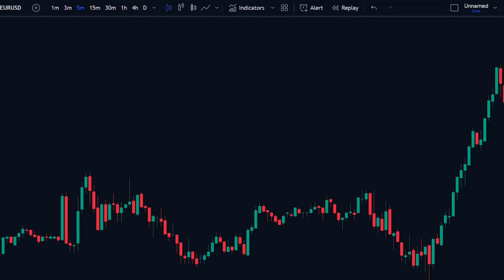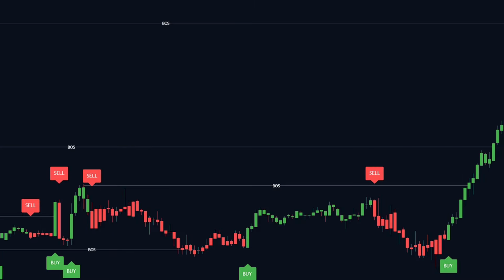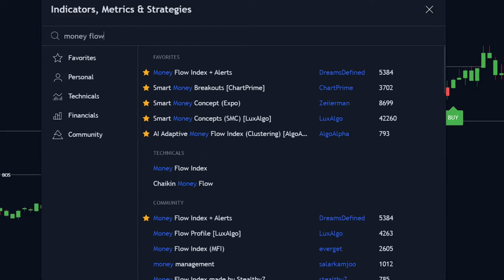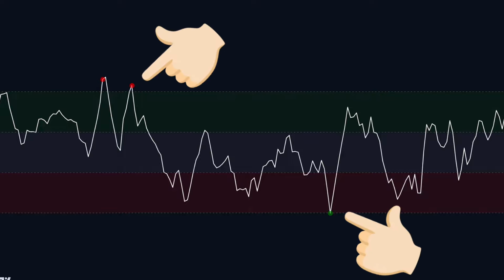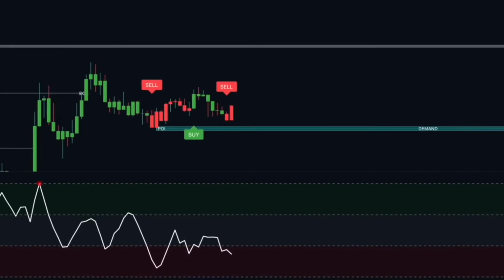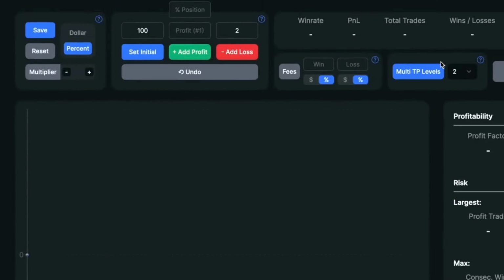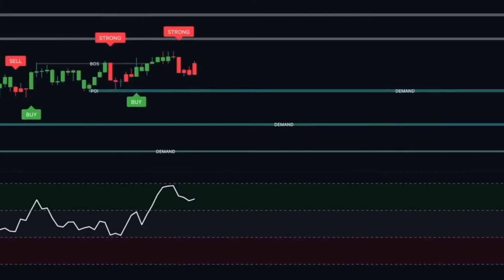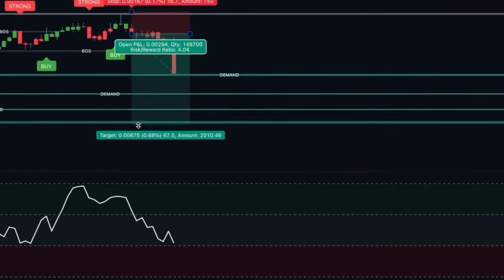Tested Top TradingView Indicator 100 Times: Insane Results!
Discover the astonishing results of testing a top TradingView indicator 100 times! In this video, we reveal the performance and reliability of this powerful tool, showing you how it can transform your trading strategy. 🚀✨

 -Introduction to the TradingView Indicator: Learn about this highly-rated indicator and why it's a must-have for traders.
-Testing Process: See how we rigorously tested the indicator 100 times to assess its performance.
-Insane Results Revealed: Understand the incredible outcomes and win rates achieved during our testing.
-Step-by-Step Setup Guide: Follow our detailed instructions to set up and use the indicator on TradingView.
-Tips to Maximize Your Trading Performance: Get expert tips on leveraging this indicator for optimal trading success.

Whether you're new to trading or an experienced trader, this video provides essential insights to help you achieve impressive profits with this top-performing TradingView indicator. 📊💡

👉 Watch Now and Elevate Your Trading Game!